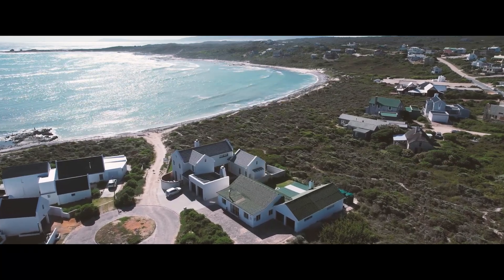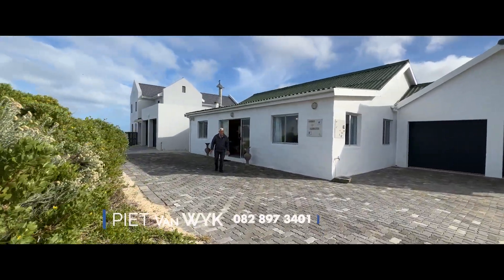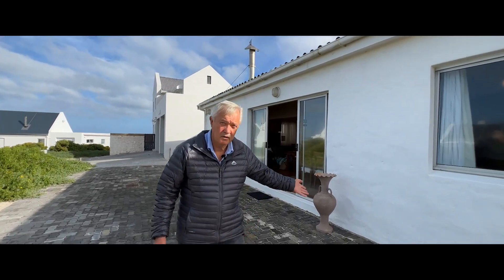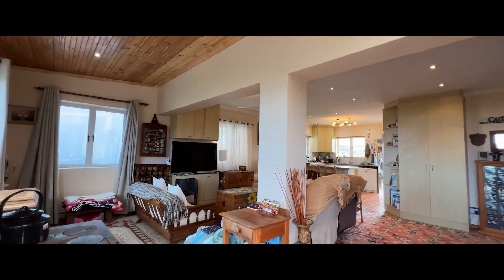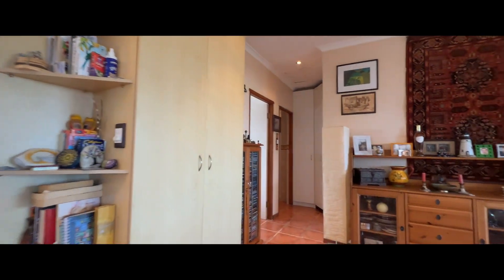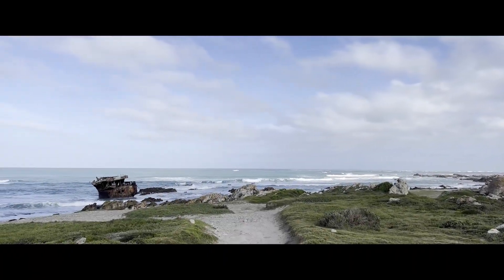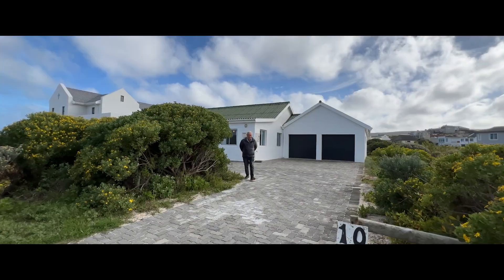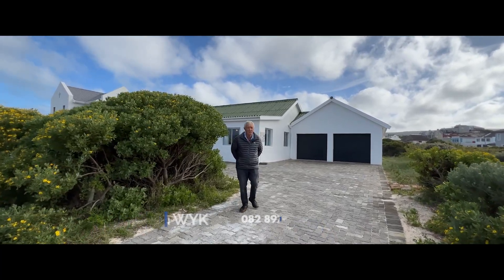3 Bedroom House For Sale in Suiderstrand, Western Cape (B)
A prime located sea side home on one level and in a small cul-de-sac. Only 50 m from the beach and a launching site for small fishing boats. An adjacent green belt, stretches down to the sea and secures privacy and views of the beautiful sunset over the Atlantic ocean.